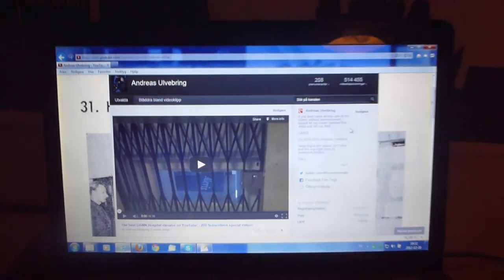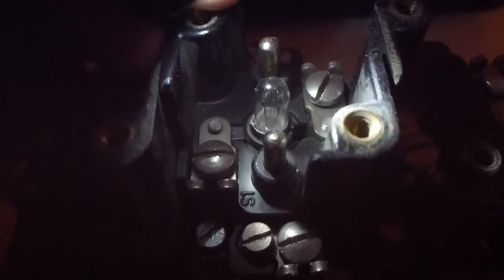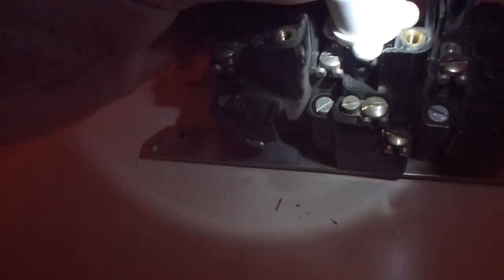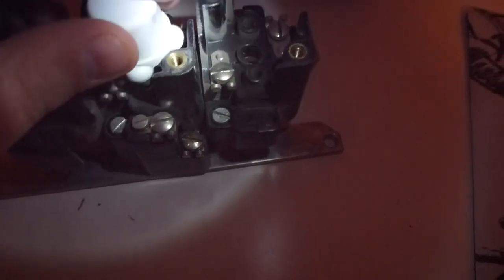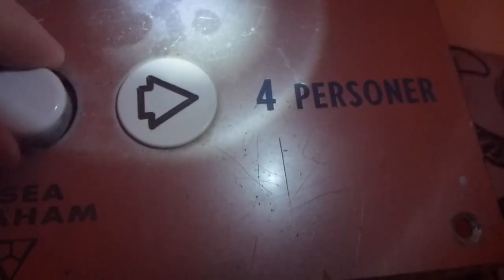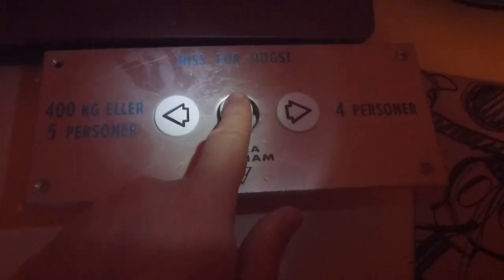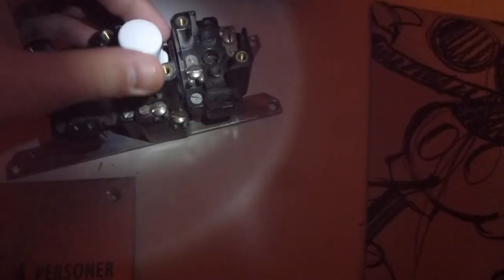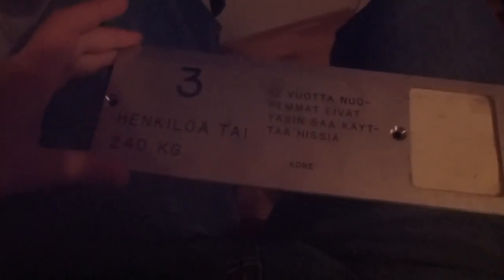Merry Cristmas and Happy New Year! My BIG Elevator Parts Collection 2012!